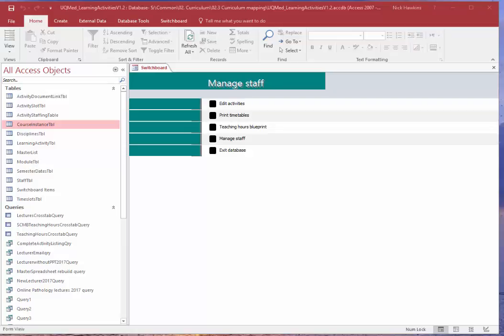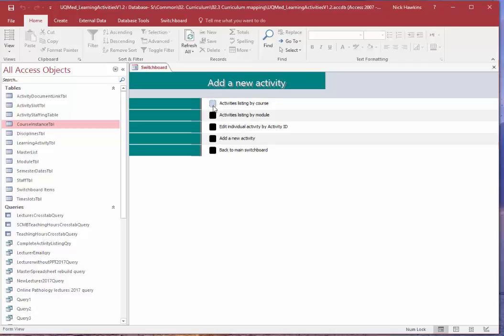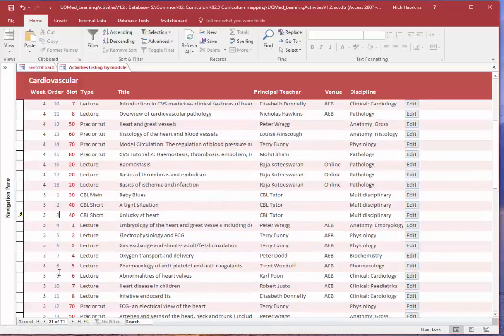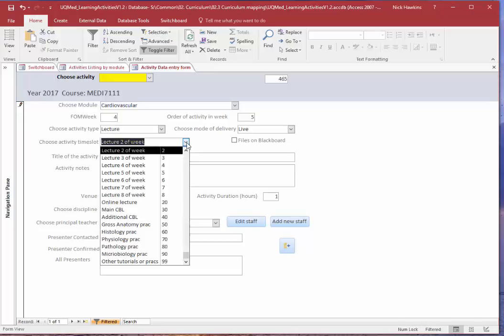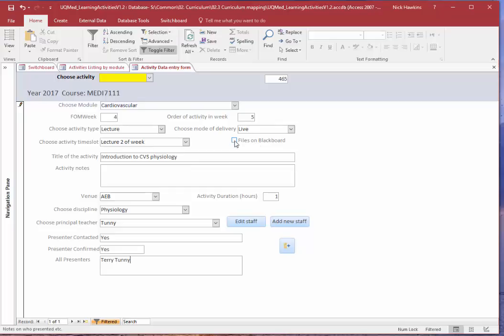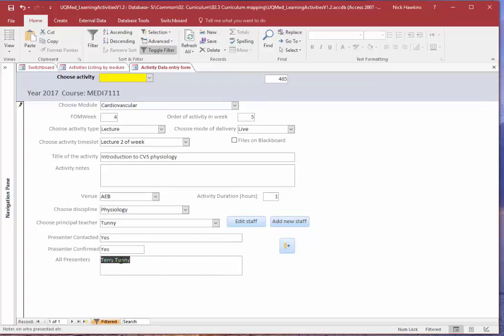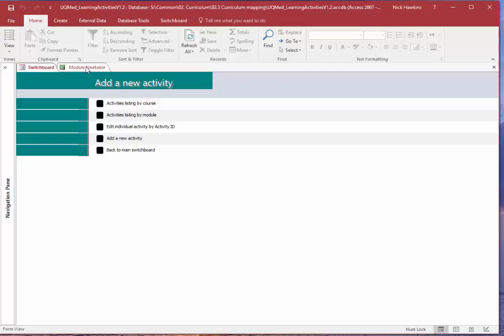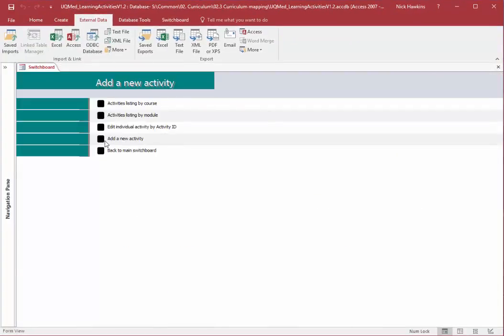UQMed Learning ActivityDBVideo